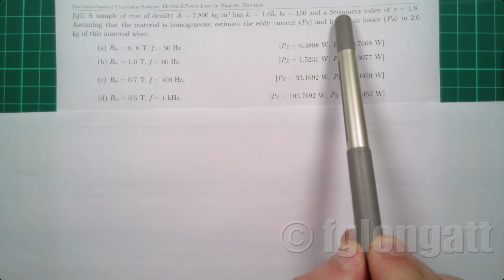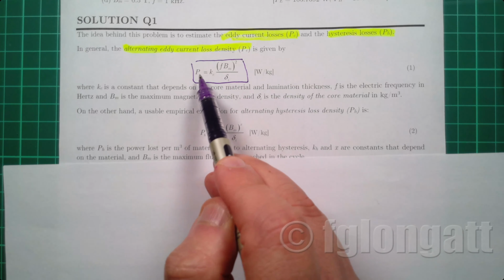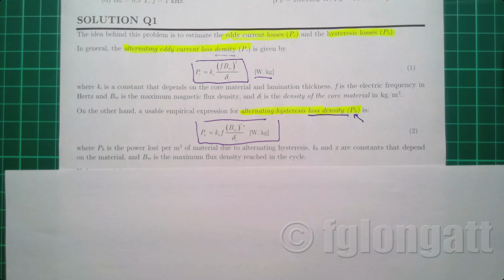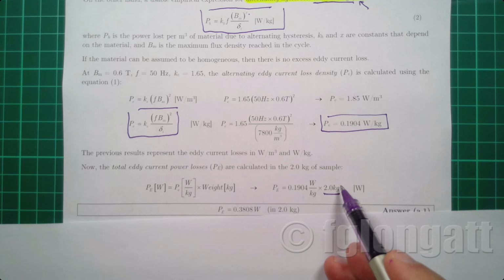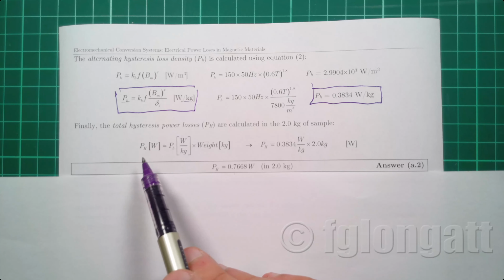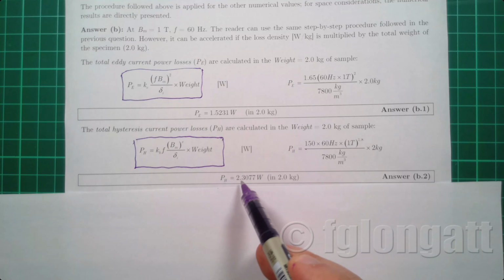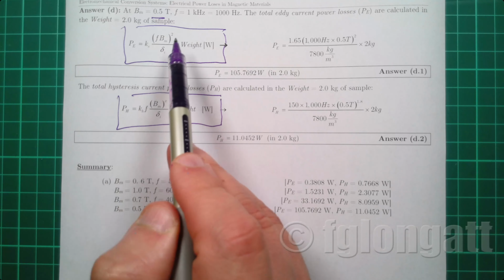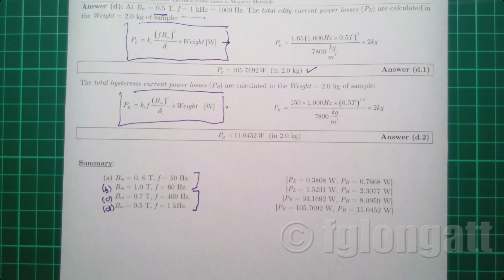Systems, Electrical Power Losses in Magnetic Materials [Q1]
A sample of iron of density i = 7,800 kg/m3 has ke = 1.65, kh = 150 and a Steinmetz index of x = 1.8. Assuming that the material is homogeneous, estimate the eddy current (PE) and hysteresis losses (PH) in 2.0 kg of this material when:
(a) Bm = 0. 6 T, f = 50 Hz.      [PE = 0.3808 W, PH = 0.7668 W]
(b) Bm = 1.0 T, f = 60 Hz.  [PE = 1.5231 W, PH = 2.3077 W]
(c) Bm = 0.7 T, f = 400 Hz.  [PE = 33.1692 W, PH = 8.0959 W]
(d) Bm = 0.5 T, f = 1 kHz.     [PE = 105.7692 W, PH = 11.0452 W]